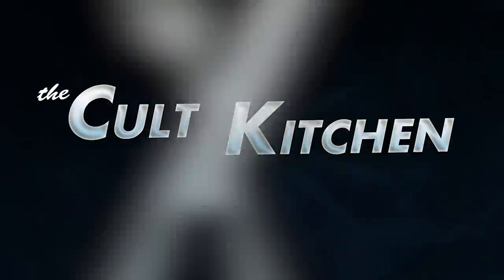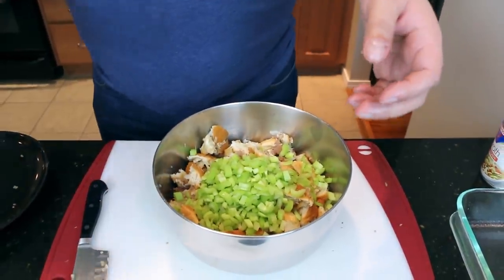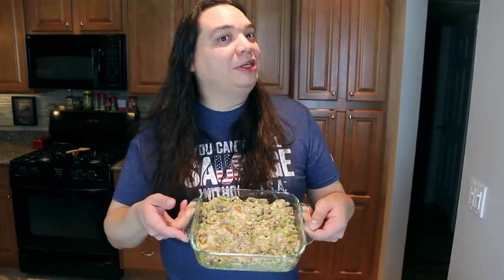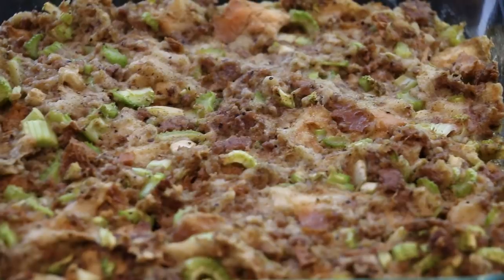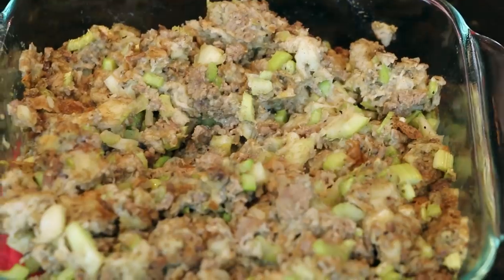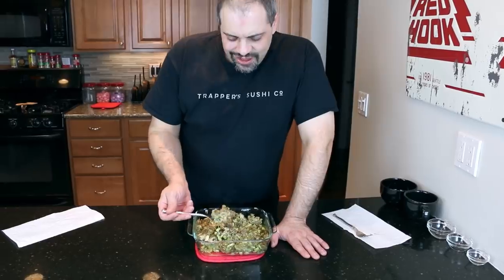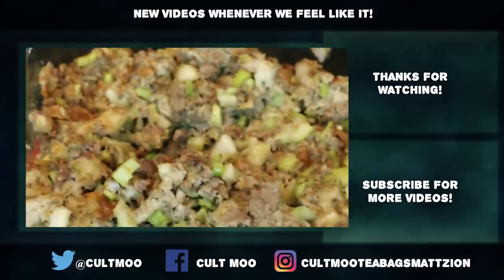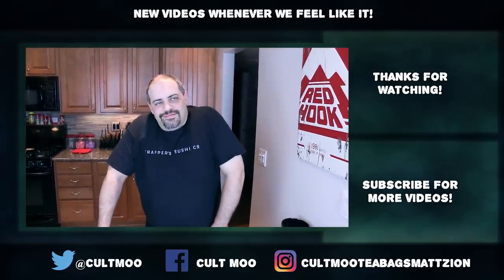The Cult Kitchen: White Castle Stuffing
Welcome to the Cult Kitchen! In this series we will have a differently themed segment for each episode. In today's segment, we're trying out an internet recipe sent to us by Jason. Thanks Jason!

In this series we will have a differently themed segment for each episode. Do you have an idea for a segment? Leave us a message!